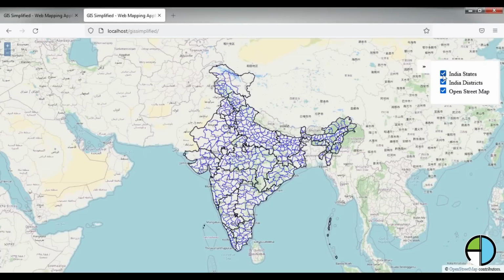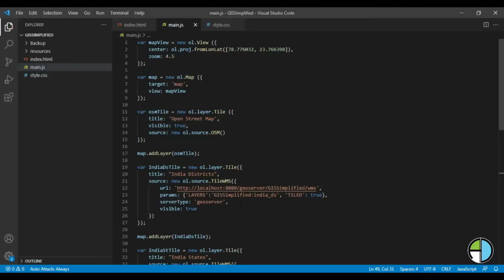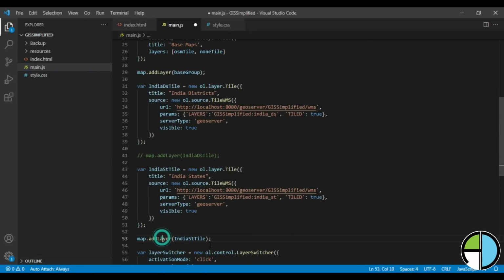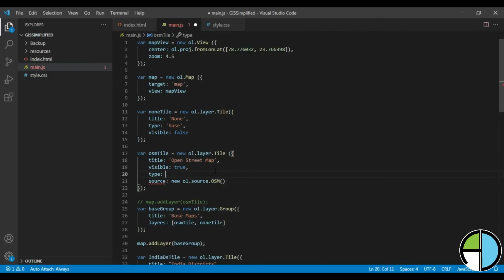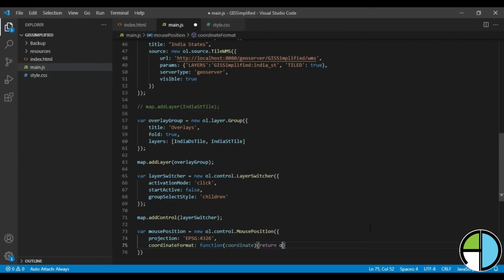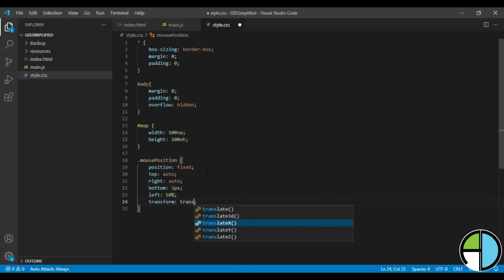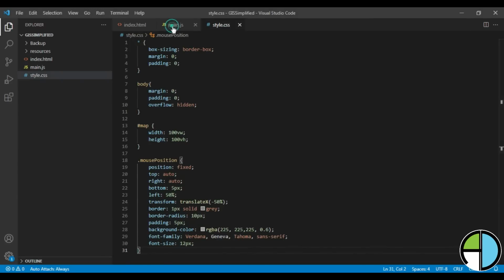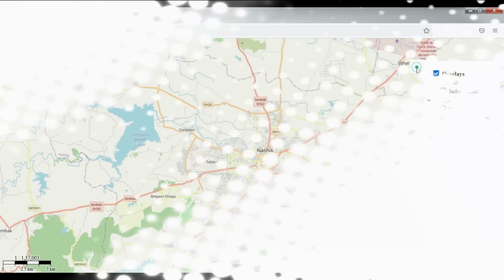Showing Mouse Position in Lat-Long and Scale bar in Web Mapping Application.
This video will help you in showing mouse position in Lat-Long and scale bar in Web Mapping application.

You may prefer watching our other videos in GeoServer.